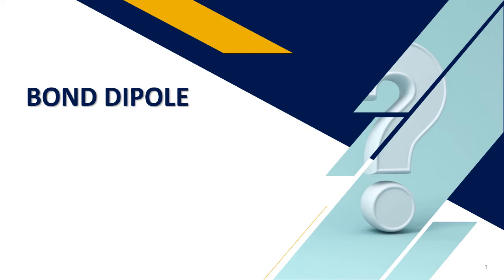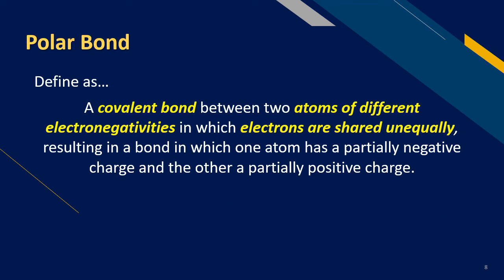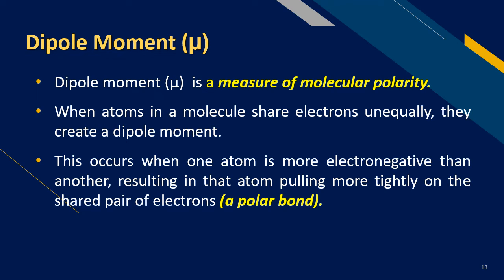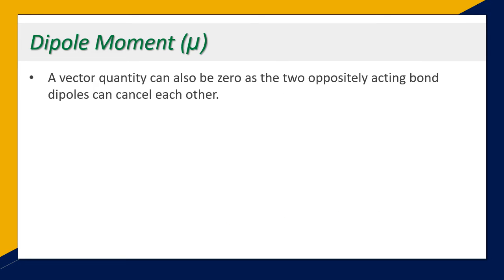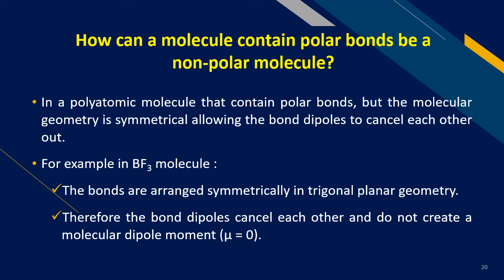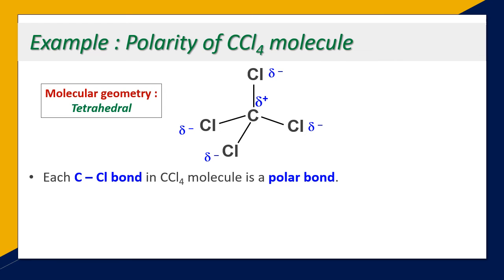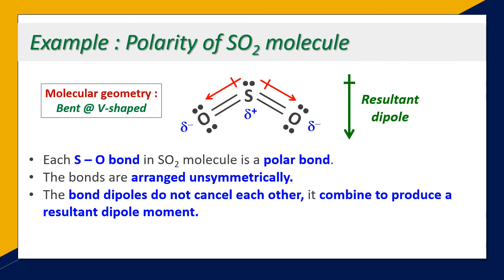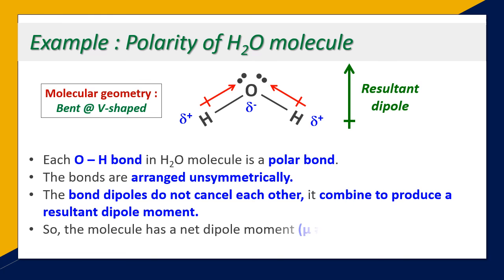4.2 - Molecular Polarity (Lesson 9)